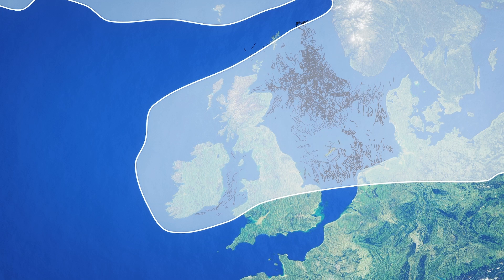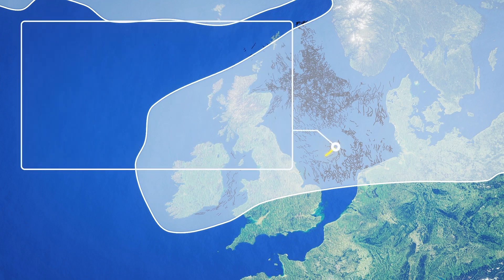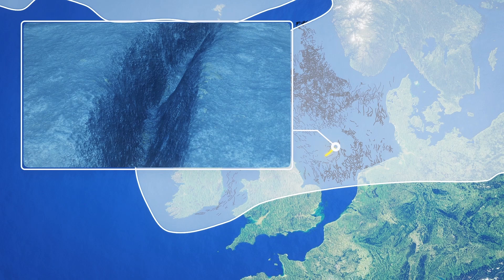Massive Mysteries Found Under North Sea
CAMBRIDGE, U.K. — Scientists using cutting-edge technology found hundreds of massive channels cut into the bedrock under the North Sea. Here are the details:

In a new study published in the journal Geology, scientists show in detail the massive size and great number of huge undersea channels created by ice sheets when they melted at the end of the last ice age.

The study shows detailed 3D images of hundreds of channels carved into the bedrock under the North Sea.

The area where these channels occur perfectly match the area that was covered by the ice sheet during the last ice age, which ended only 20,000 years ago.

Scientists say the channels were cut by powerful rivers of meltwater that formed under the huge ice sheet when the Earth started to warm up.

The researchers used boats with sonic equipment that pulse sound waves to the bottom of the North Sea.

These sound waves penetrate the water and sediment, but bounce off the hard bedrock under the sediment.

These returning sound waves are then recorded and interpreted by computers to create highly accurate 3D images of all features under the sea floor.

Scientists say this data helps them to understand how melting ice sheets behave, and this helps them predict how the melting Greenland and Antarctic ice sheets will behave.

Research shows that the Earth went through many ice ages and warm ages during the last 2.5 million years, with ice sheets advancing and then retreating, only to advance again.